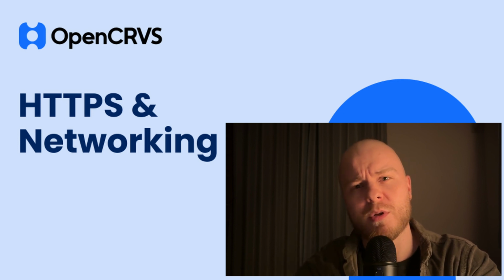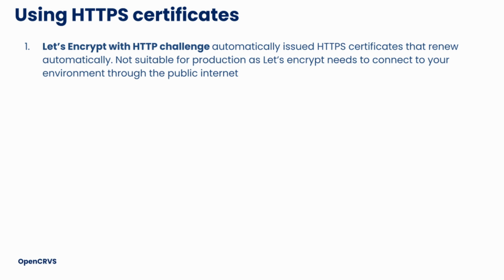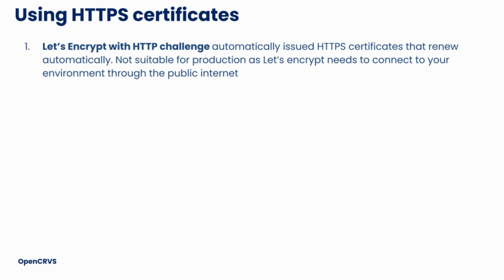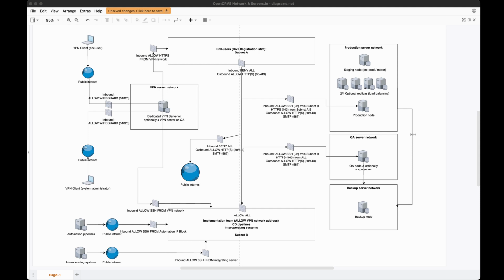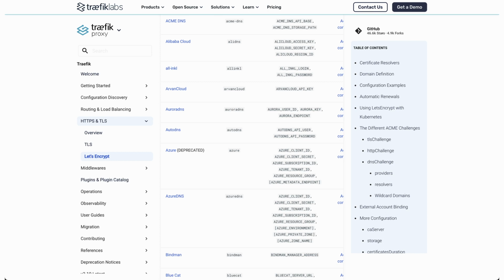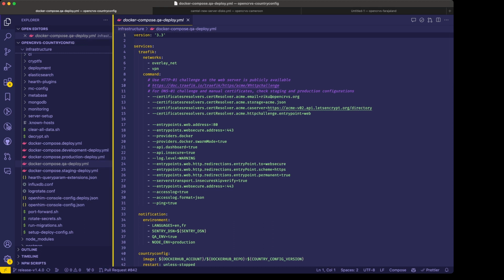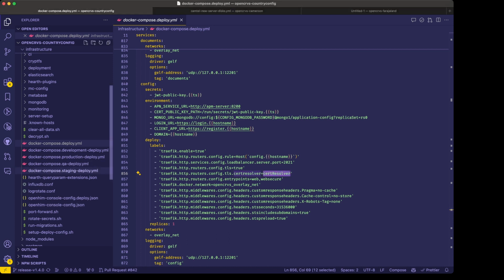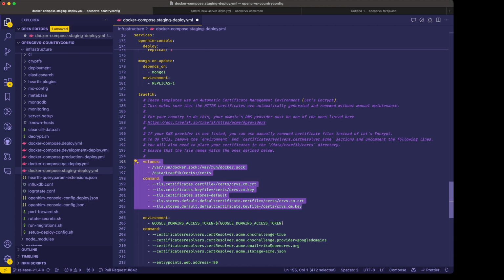Mastering HTTPS Configuration: OpenCRVS Deployment Guide (PART 7)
With expertise and clarity, Riku guides you through configuring HTTPS for OpenCRVS in this essential instalment. Learn three distinct mechanisms for seamless deployment, ensuring your OpenCRVS setup is secure and accessible. Whether you're a seasoned developer or a newcomer, Riku's informed guidance will empower you to navigate HTTPS setup effortlessly. Plus, discover convenient methods for certificate management using Let's Encrypt. Dive in now and elevate your OpenCRVS deployment skills!